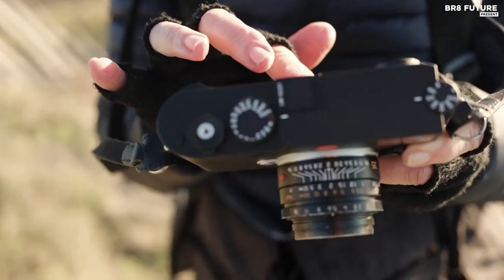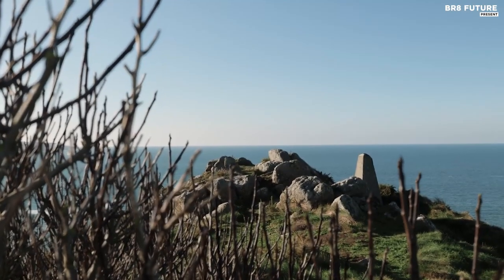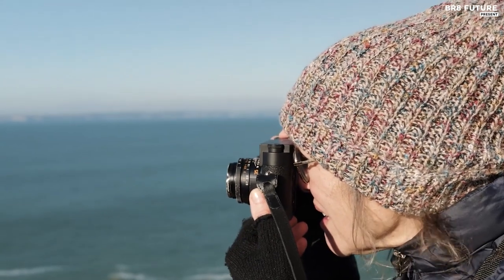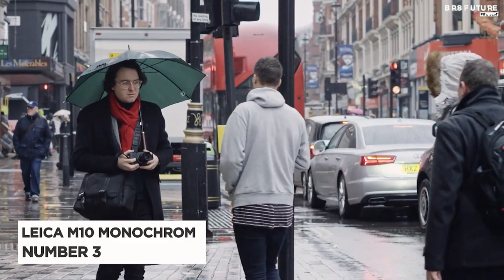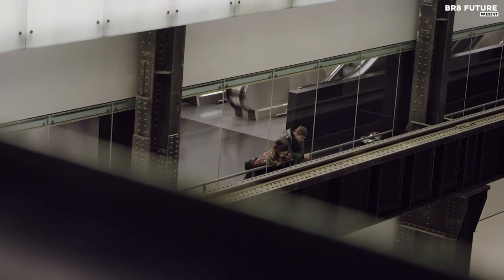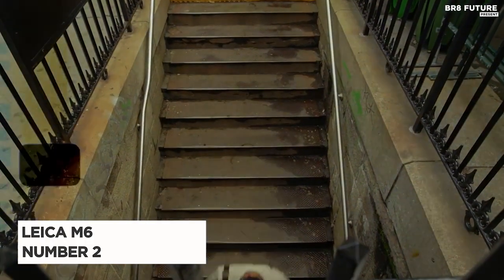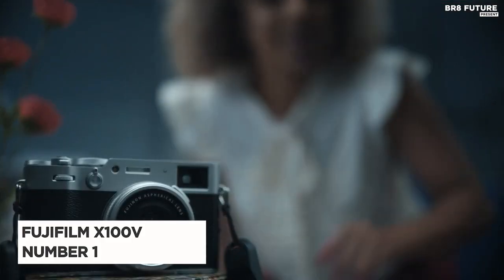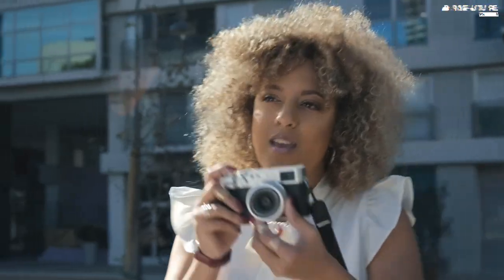Best Rangefinder Cameras 2023 | Top 5 Rangefinder Film Cameras for 2023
Portions of footage found in this video is not original content produced by Br8 Future. Portions of stock footage of products was gathered from multiple sources including, manufactures, fellow creators and various other sources for visual reference only.  If you have any issue with the content or something belongs to you, and you want it to be removed, please do not hesitate to contact us at We will delete it within 24 hours Links to the Best Rangefinder Cameras 2023 are listed below. At Br8 Future, we've researched the Best Rangefinder Cameras 2023 on Amazon saving you time and money.

Number 5. Leica M11

Number 4. Fujifilm X-Pro3

Number 3. Leica M10 Monochrom

Number 2. Leica M6

Number 1. Fujifilm X100V

Welcome to the ultimate guide to the best rangefinder cameras of 2023! If you're a photography enthusiast or a professional photographer, you know the importance of having a reliable and high-quality camera. Rangefinder cameras have been a favorite among photographers for their unique features and capabilities, and with the advancements in technology, the options available today are better than ever.

In this comprehensive guide, we'll take you through the top rangefinder cameras of 2023, covering everything from image quality to build quality, and from autofocus systems to lens options. We'll explore the latest features and technologies that make these cameras stand out from the crowd and discuss what sets them apart from other types of cameras.

Whether you're a street photographer, a landscape photographer, or just looking for a camera that delivers stunning image quality, we've got you covered.

and that's where our guide to the Top 5 Best Rangefinder Cameras 2023, you can buy for this year comes in. As always all the links to products you'll find in the description below and let us know in the comments which tech-related topics you'd like to see in our next videos!

Hope you enjoyed my Best Rangefinder Cameras 2023 video.